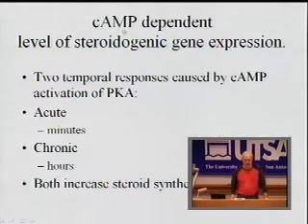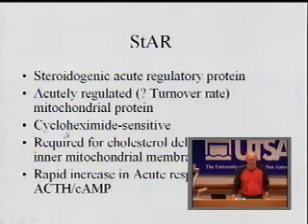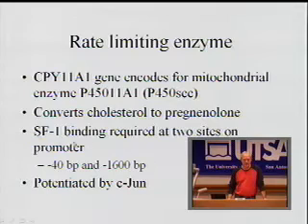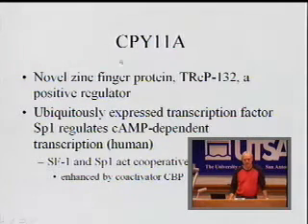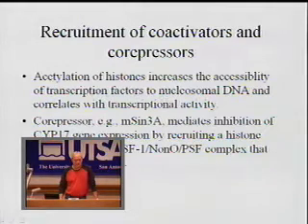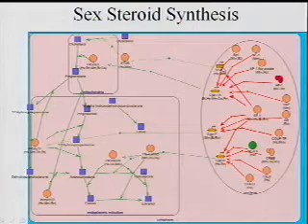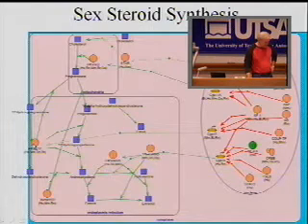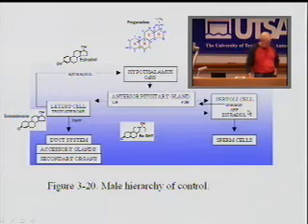BIO5453_1121_Steroidogenesis-2